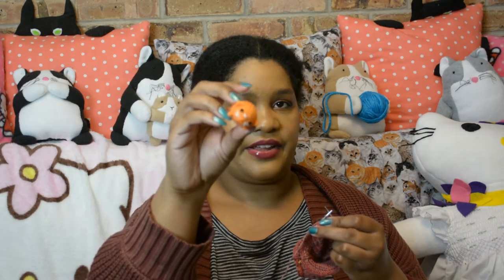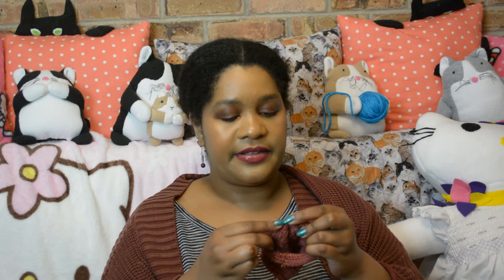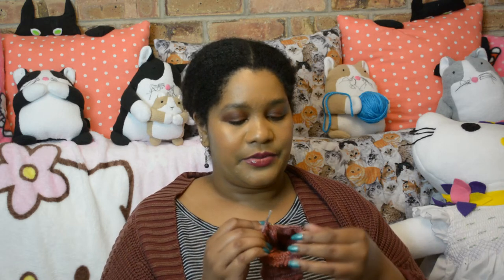Simple Ribbed Birthday Socks part 4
Well now that the last piece of my brother and his fiancé’s gift has arrived, these are now Christmas gift socks! I found a useful pattern on Ravelry. This is Kate’s Training Sock, also called Wise Hilda’s Basic Ribbed Sock by Kate Atherley! Let’s Knit!

Future KAL: Mitt the Family by Neish Designs (FYI—All sales for the month of June on Neish Designs’ page will be donated to charities and organizations that support the Black Lives Matter movement)

Ladies Who Create
N. Masani Landfair